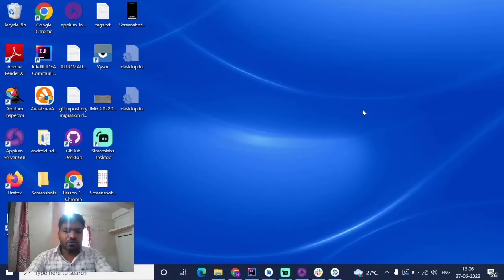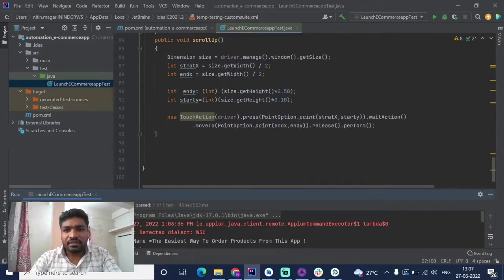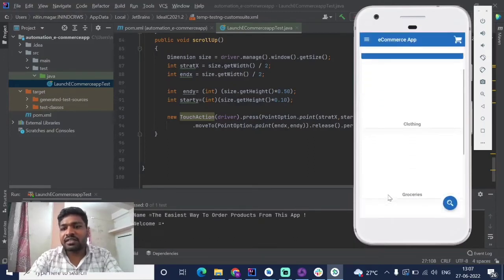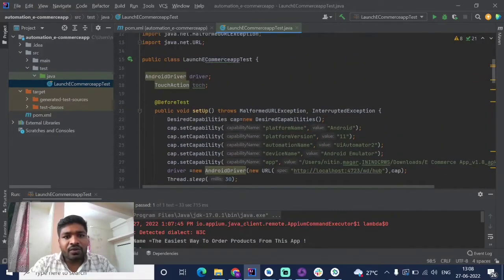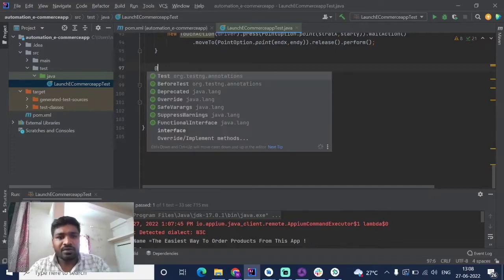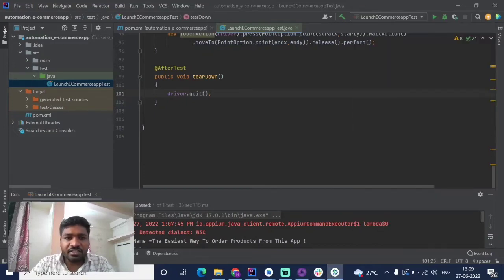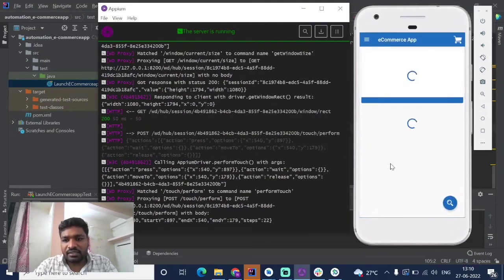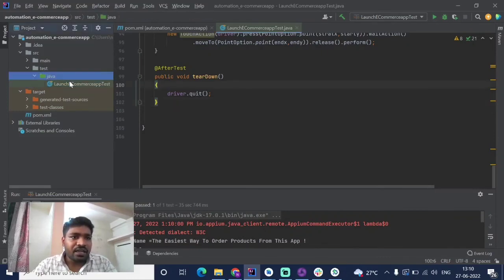Tutorial-7 | Close Mobile App By Appium Automation | Sample Test Run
content :-  1. close App Function
2. Sample Test Run